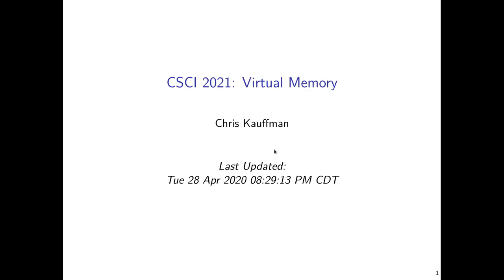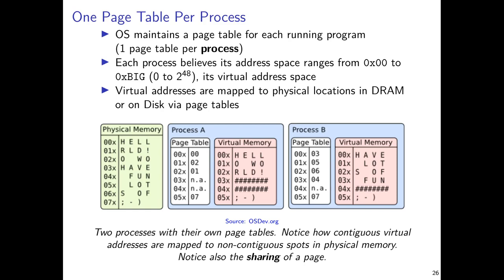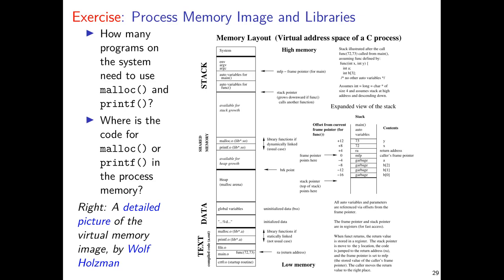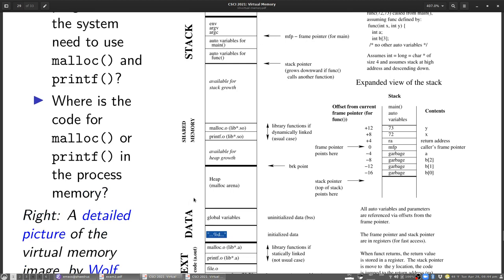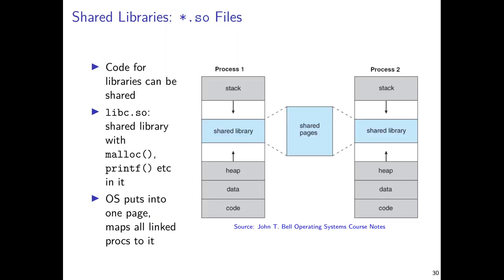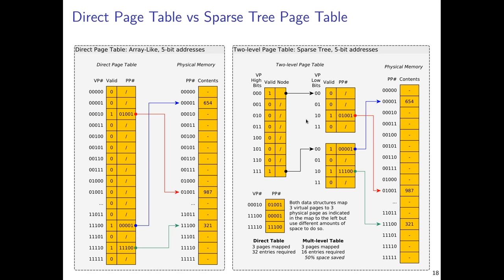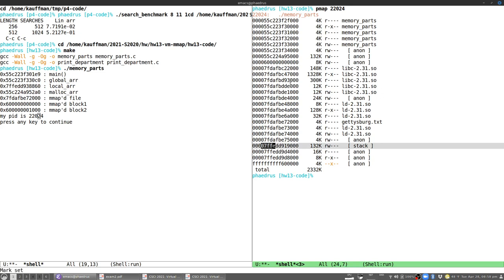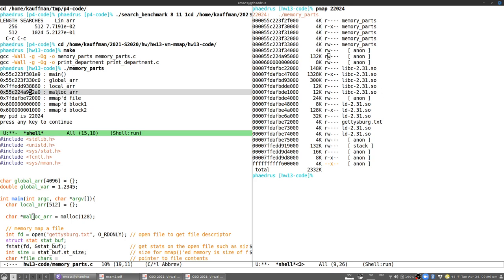UMN CSCI 2021 13 Virtual Memory Part3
Concludes coverage of virtual memory. Discusses potential for sharing pages of memory between running program, safest case for this being associated read-only or read/execute pages such as with shared libraries. Surveys the pmap utility which shows the virtual address space associated with a running program.